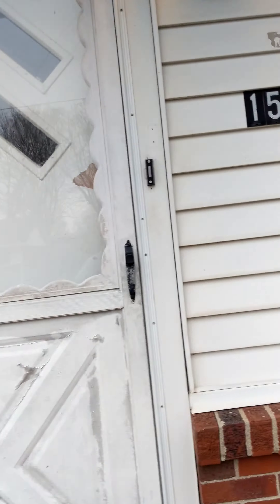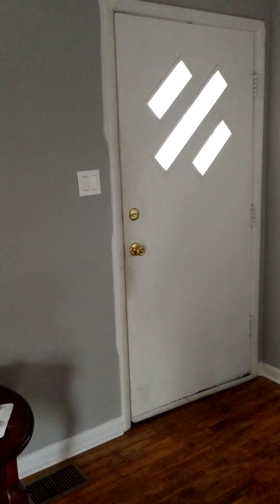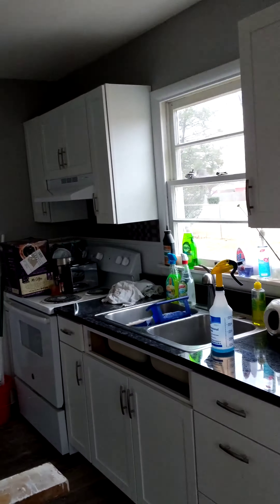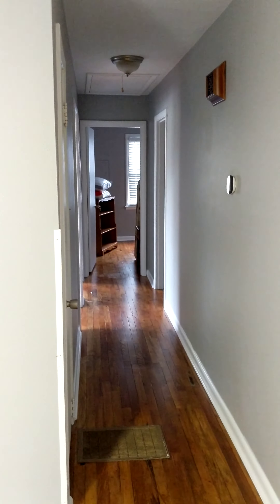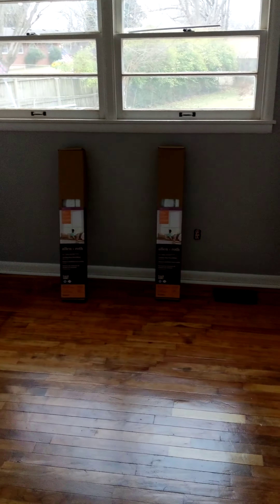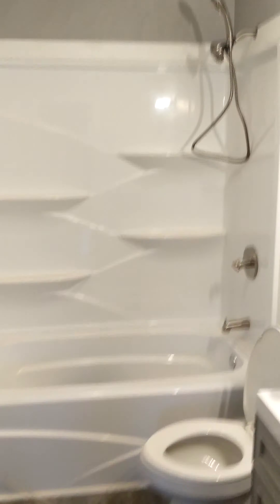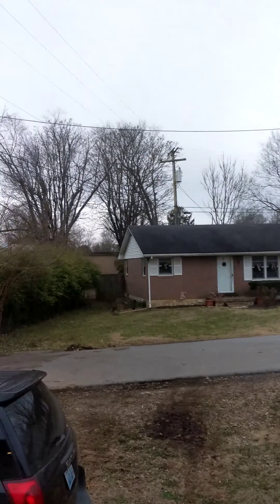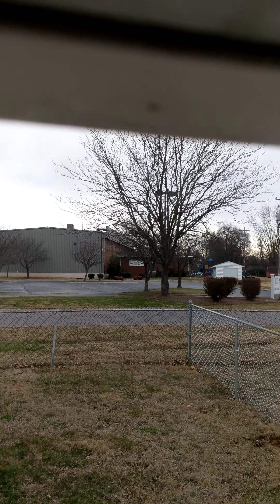1510 holmes tour